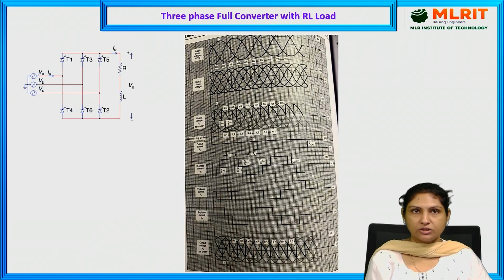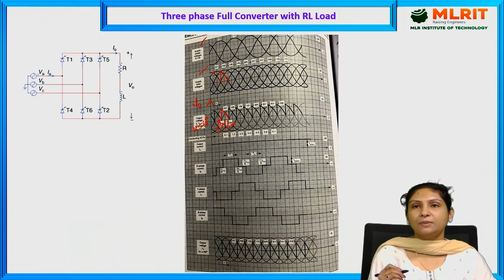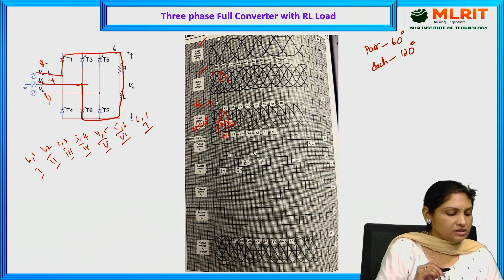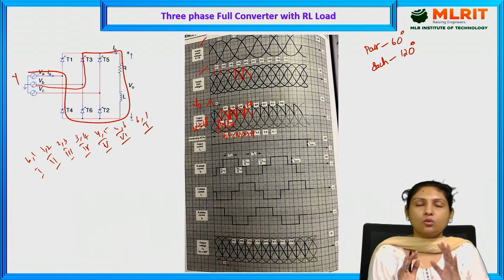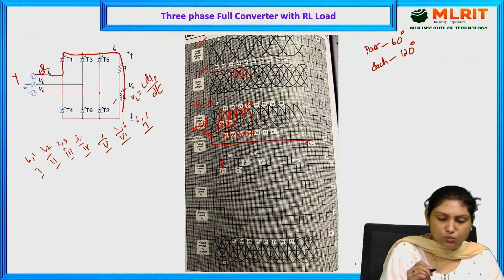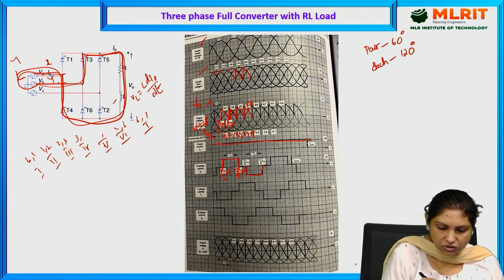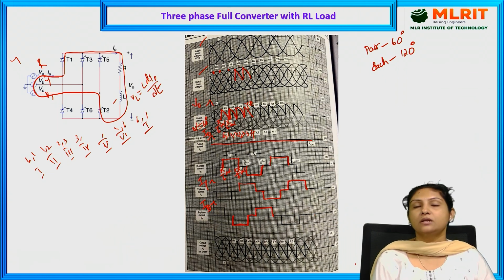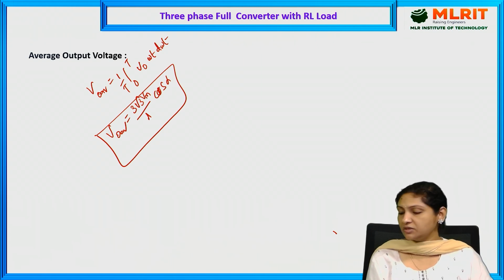LEC32| Power Electronics | Three Phase Full Converter With RL Load by Ms. K. Rajasri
Assistant Professor,
Hyderabad.